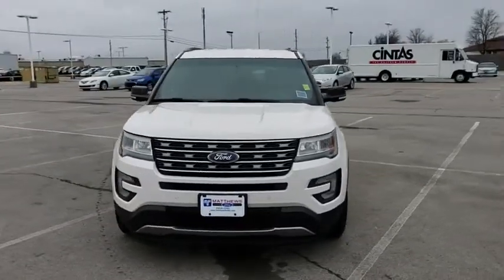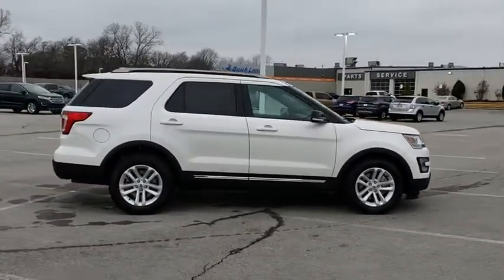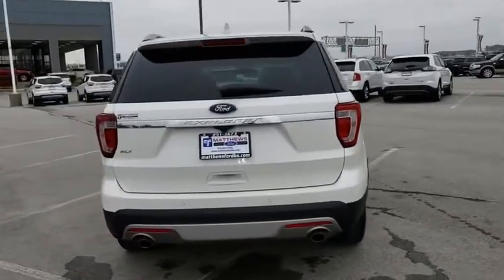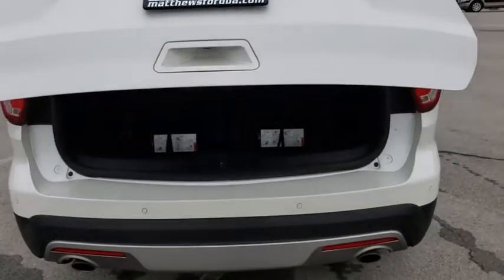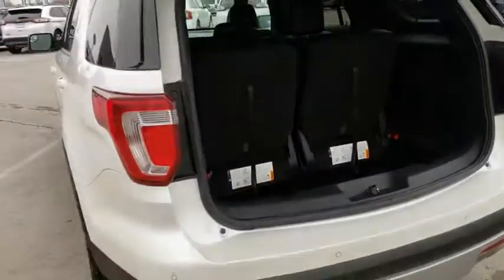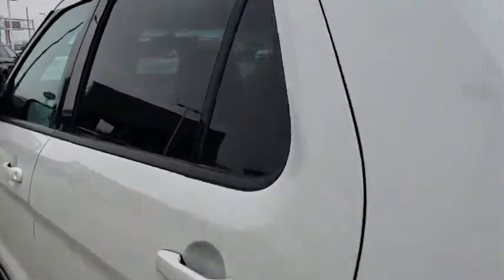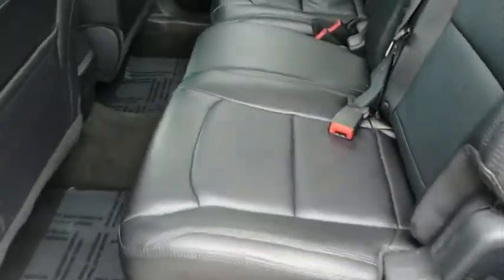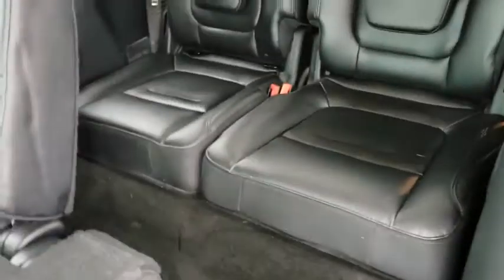2016 Ford Explorer Tulsa, Broken Arrow, Joplin, Bixby, Owasso, OK P8191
White Platinum Used 2016 Ford Explorer available in Tulsa, Oklahoma at Matthews Ford. Servicing the Broken Arrow, Joplin, Bixby, Owasso, OK area.

Matthews Ford
1101 Southwest Expressway Drive

ENGINE: 3.5L TI-VCT V6,Front Wheel Drive,Power Steering,ABS,4-Wheel Disc Brakes,Brake Assist,Aluminum Wheels,Tires - Front All-Season,Tires - Rear All-Season,Temporary Spare Tire,Heated Mirrors,Power Mirror(s),Integrated Turn Signal Mirrors,Rear Defrost,Privacy Glass,Intermittent Wipers,Variable Speed Intermittent Wipers,Rear Spoiler,Power Door Locks,Daytime Running Lights,Automatic Headlights,Fog Lamps,AM/FM Stereo,CD Player,Satellite Radio,MP3 Player,Auxiliary Audio Input,Steering Wheel Audio Controls,Smart Device Integration,Bluetooth Connection,Pass-Through Rear Seat,Rear Bench Seat,Adjustable Steering Wheel,Trip Computer,Power Windows,3rd Row Seat,Leather Steering Wheel,Keyless Entry,Keyless Start,Cruise Control,A/C,Rear A/C,Power Driver Seat,Power Passenger Seat,Cloth Seats,Bucket Seats,Driver Adjustable Lumbar,Passenger Adjustable Lumbar,Driver Vanity Mirror,Passenger Vanity Mirror,Driver Illuminated Vanity Mirror,Passenger Illuminated Visor Mirror,Floor Mats,Engine Immobilizer,Security System,Traction Control,Stability Control,Front Side Air Bag,Telematics,Rear Parking Aid,Tire Pressure Monitor,Driver Air Bag,Passenger Air Bag,Front Head Air Bag,Rear Head Air Bag,Passenger Air Bag Sensor,Knee Air Bag,Driver Restriction Features,Child Safety Locks,Back-Up Camera